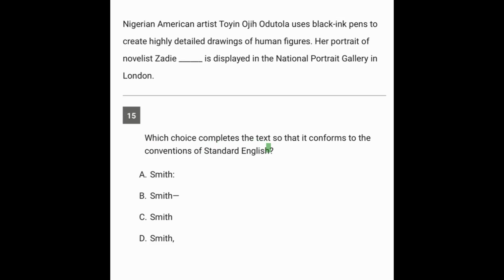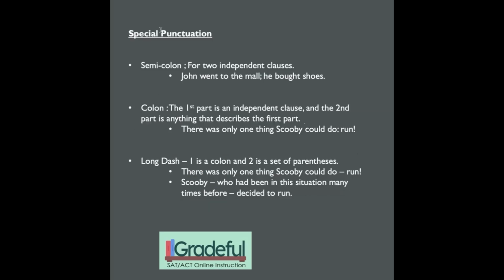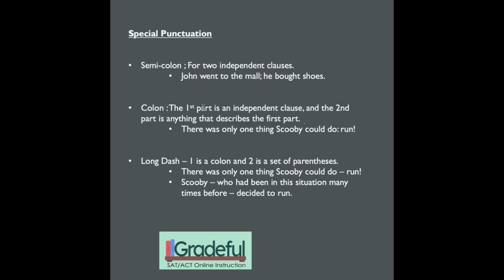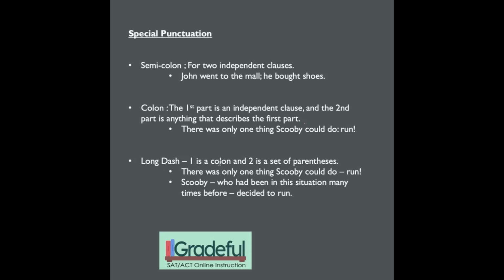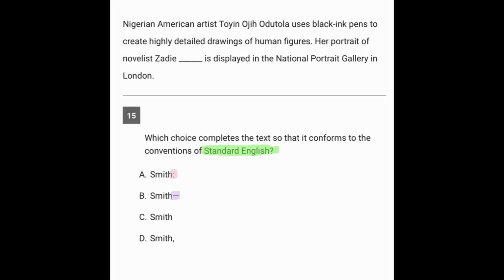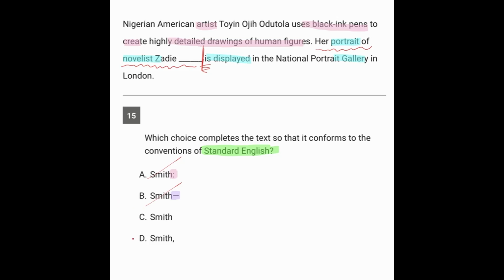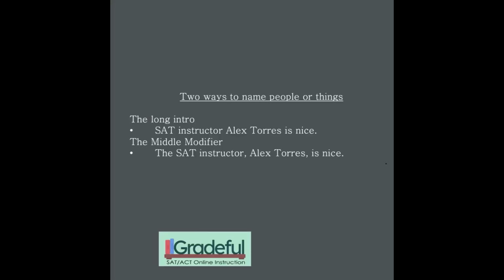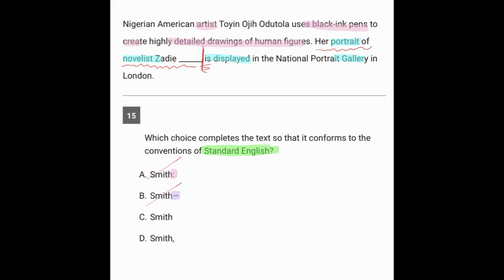Question 15, Reading & Writing Module 2 Hard, SAT Bluebook Test 7